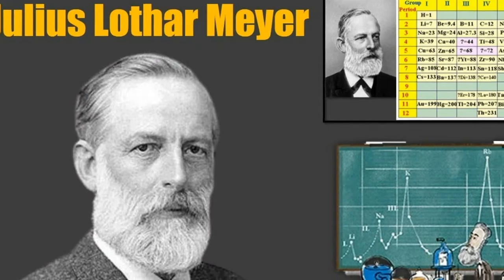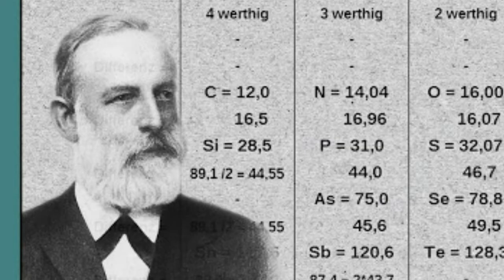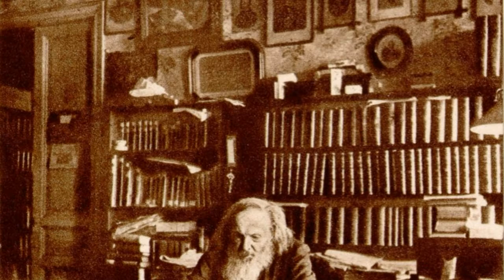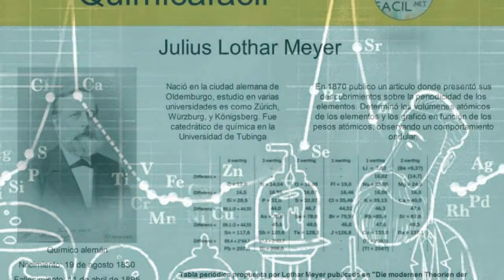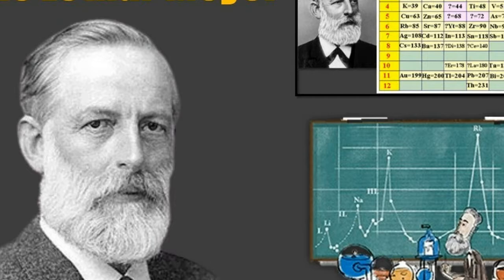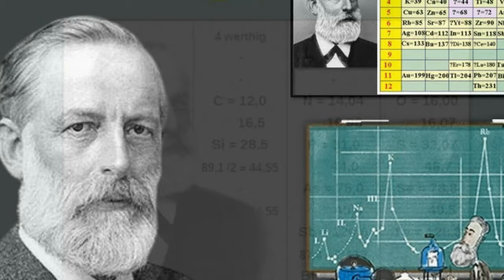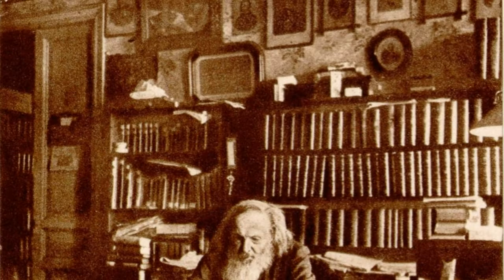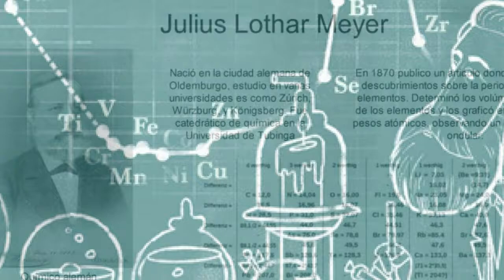Who was Julius Lothar Meyer? Celebrated With a Google Doodle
Meyer married Johanna Volkmann on 16 August 1866.Google is celebrating today Julius Lothar Meyer’s 190th Birthday with Doodle in the US and few other countries..

Julius Lothar Meyer (19 August 1830 – 11 April 1895) was a German chemist. He was one of the pioneers in developing the first periodic table of chemical elements. Both Mendeleev and Meyer worked with Robert Bunsen. He never used his first given name, and was known throughout his life simply as Lothar Meyer.